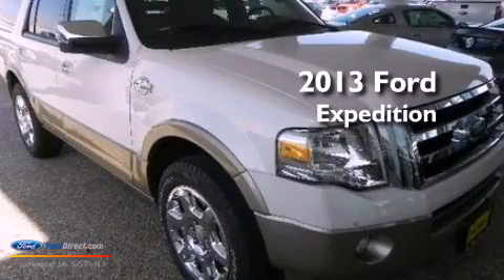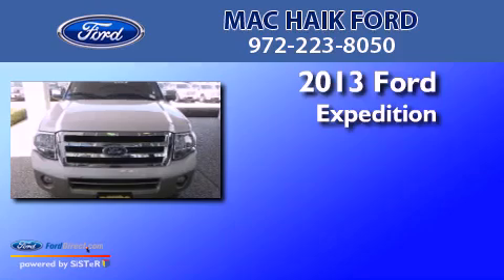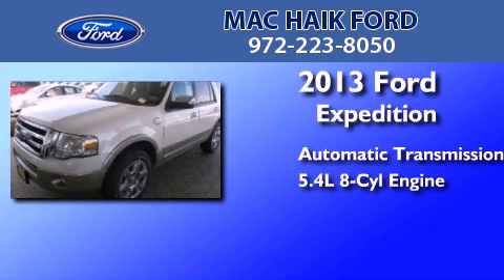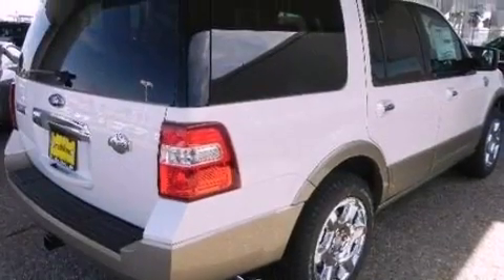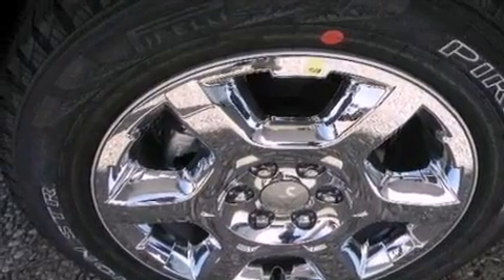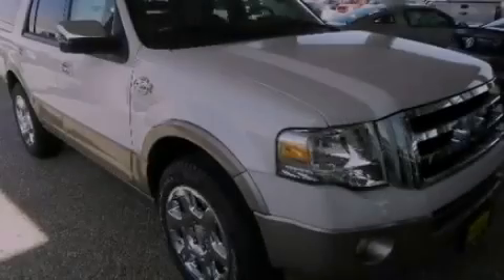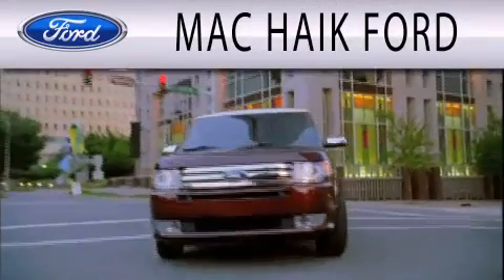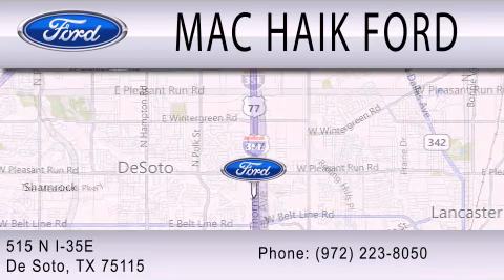2013 Ford Expedition DeSoto TX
Year : 2013
 Make : Ford
 Model : Expedition
 Engine : 5.4L V8 24V MPFI SOHC
 Trans . : 6-SPEED AUTOMATIC
 Exterior : WHITE PLATINUM TRI-COAT METALLIC
 Miles : 3
 Interior : CHARCOAL BLACK
 Stock : 33640